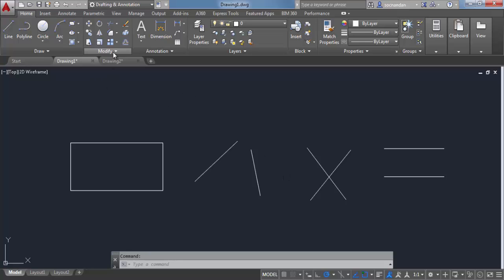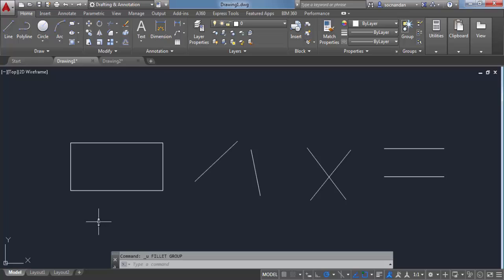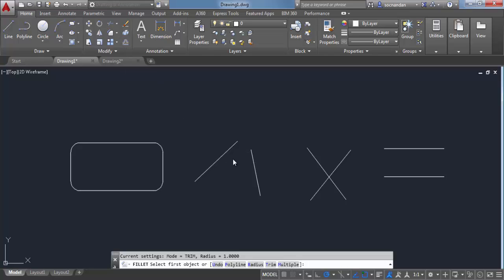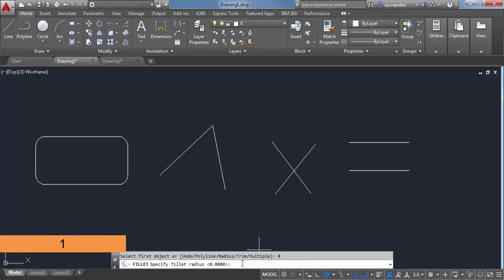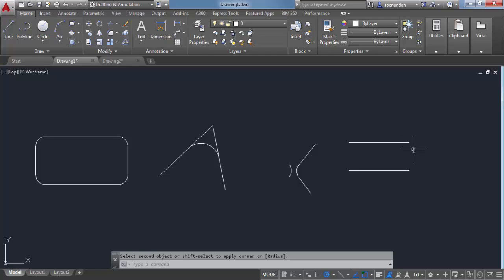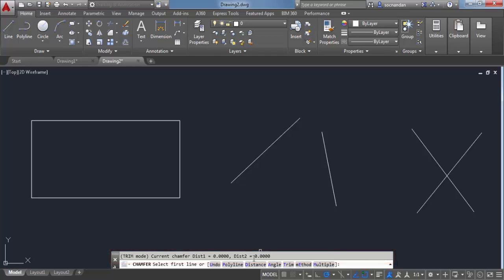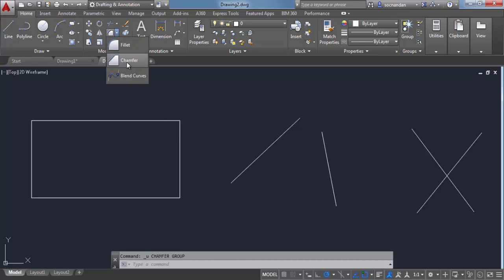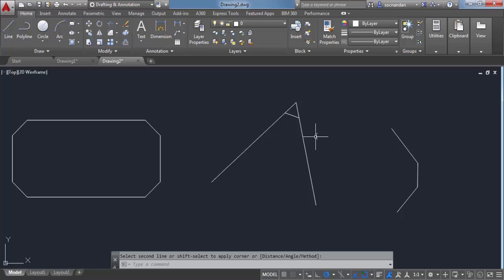25 Fillet and Chamfer